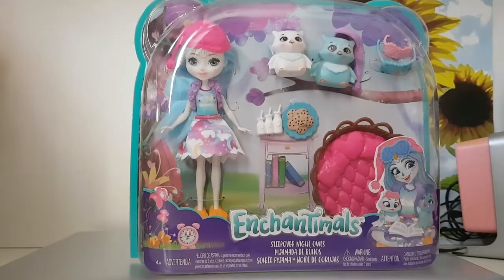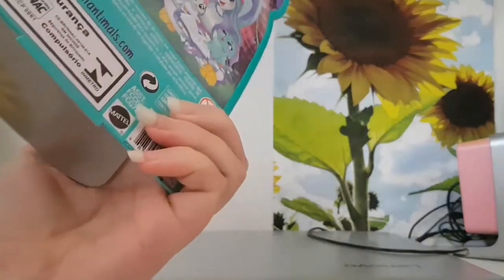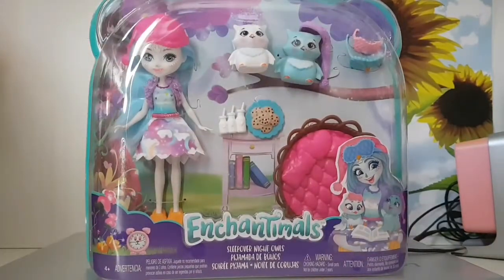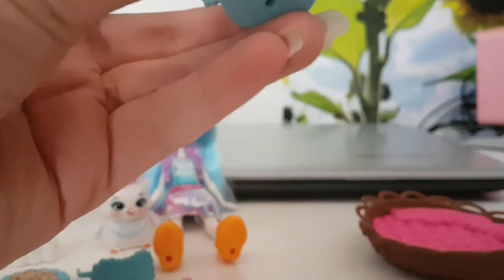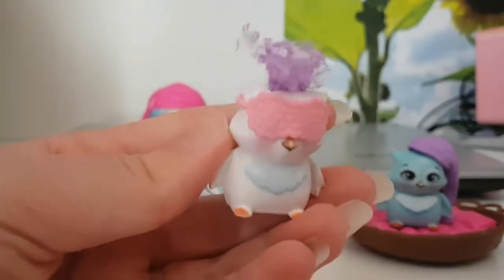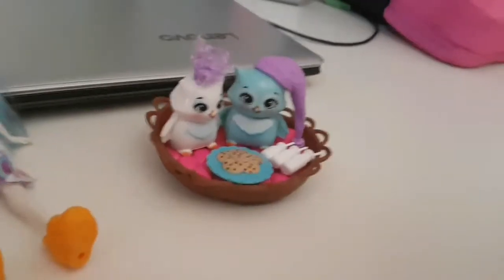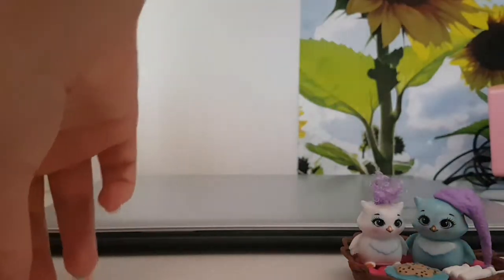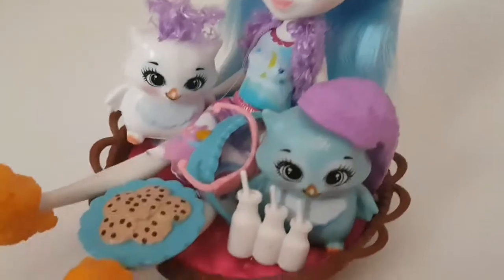Enchantimals, Sleepover Night Owls Set, Unbox and Review